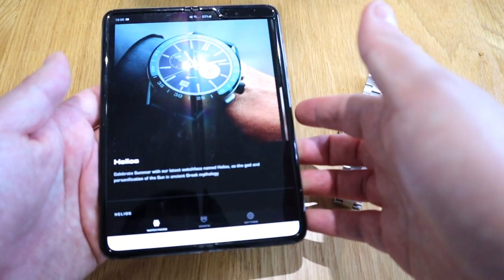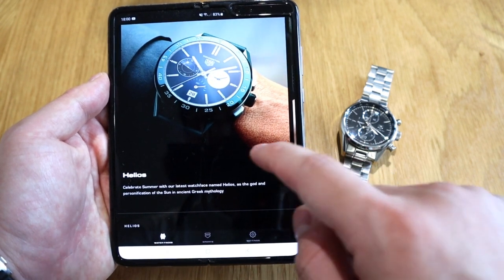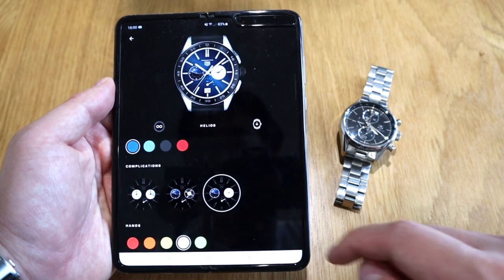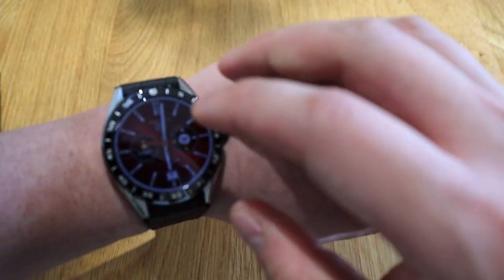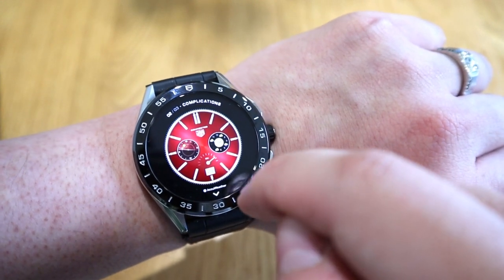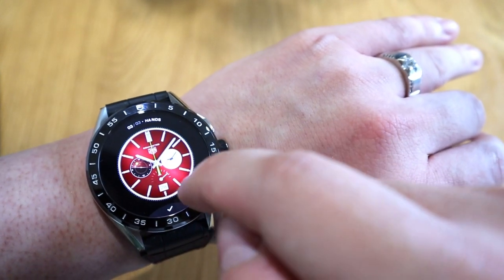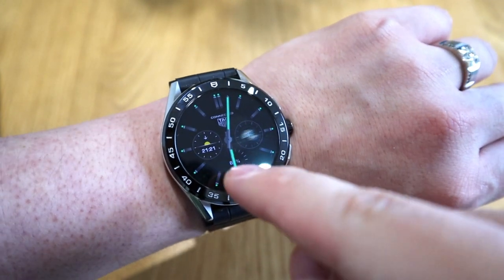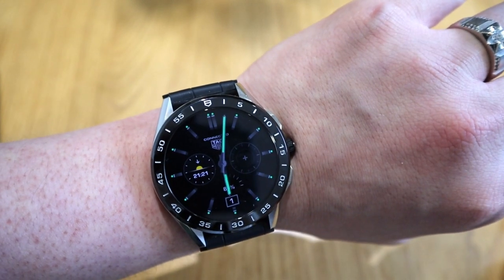Helios - New Watchface for TAG HEUER Connected 2020 (3rd Gen)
For 0% interest finance option for Tag Heuer Connected 2020, please follow the link below from Peter Jackon:

Tag Heuer's official website for new TAG Heuer® Connected watch | Discover the collection: